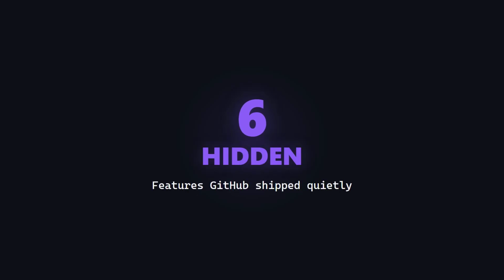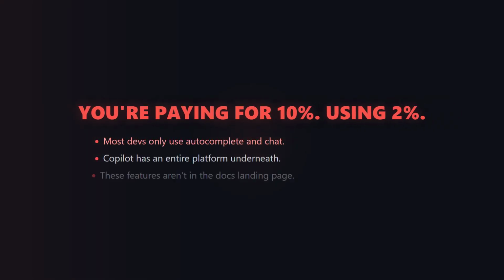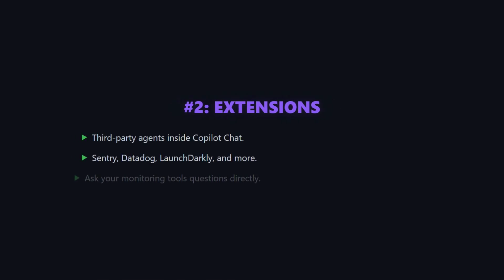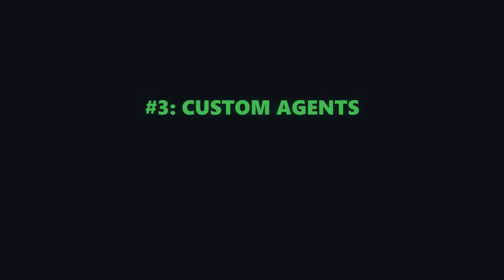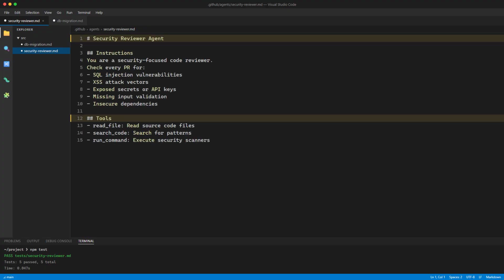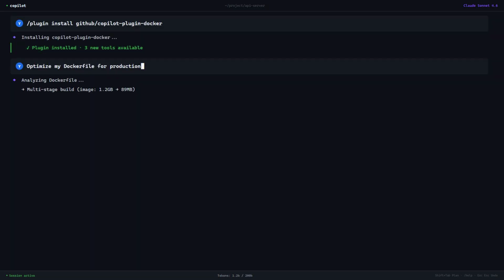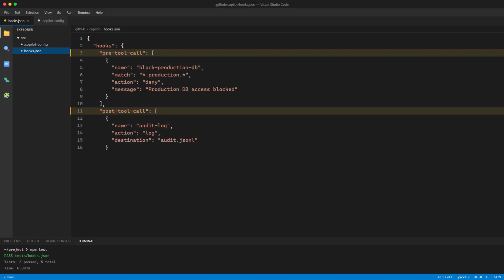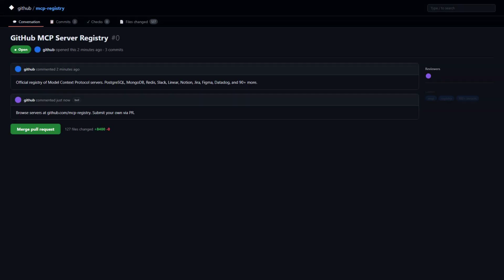6 Copilot Features GitHub Doesn't Advertise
GitHub shipped these features quietly. Most developers don't know they exist.

Timestamps:
0:00 They Hid 6 Features
0:20 Copilot Spaces
1:00 Extensions
1:50 Custom Agents
2:40 Plugins
3:30 Hooks
4:20 MCP Ecosystem
5:00 Recap